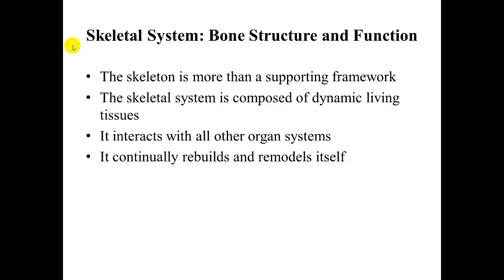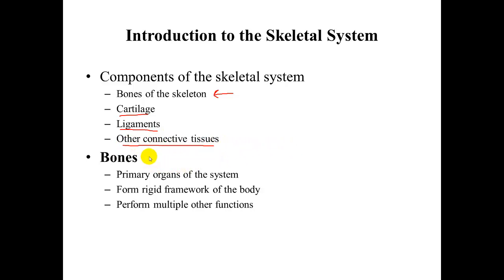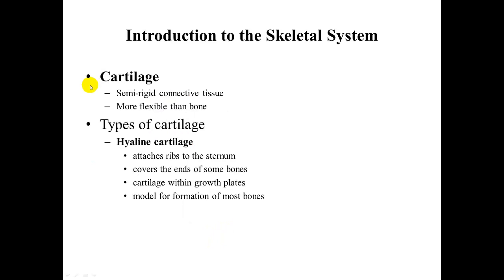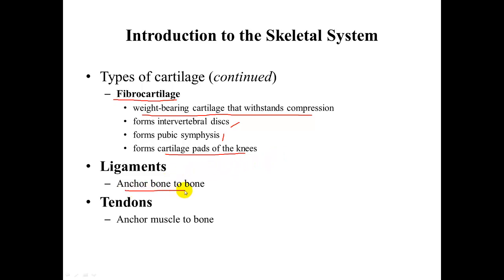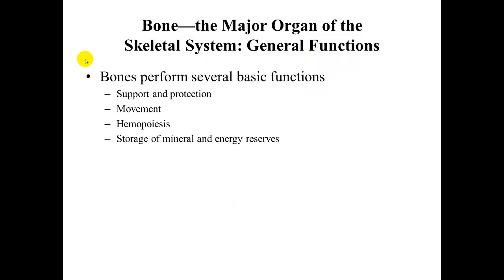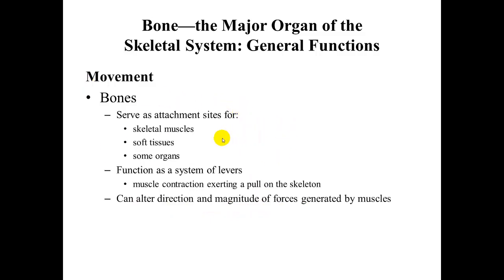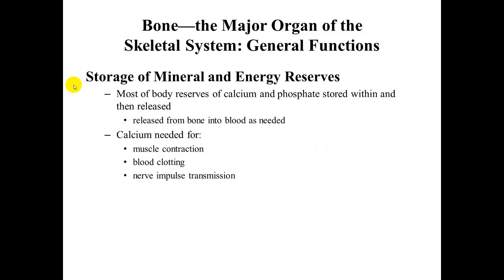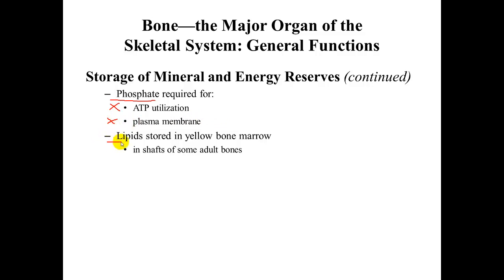Basic Skeletal System Structures and Functions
Whitespace lecture capture detailing the basic structures of the skeletal system as well as its main functions.

Level: Basic